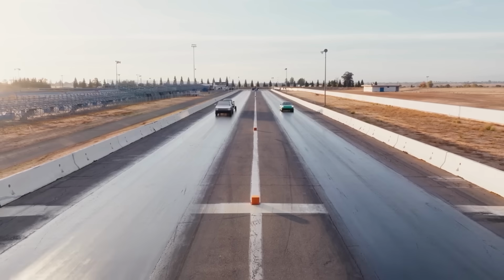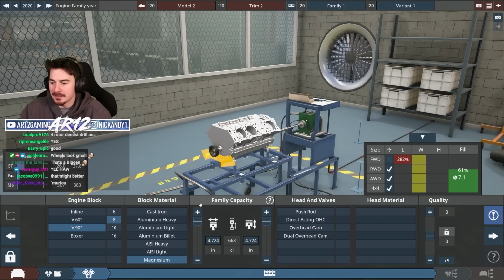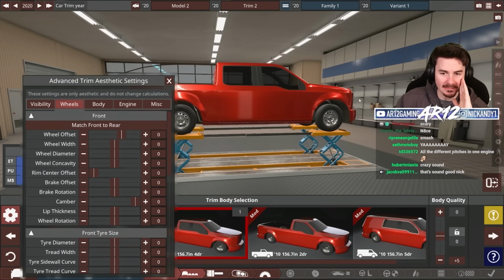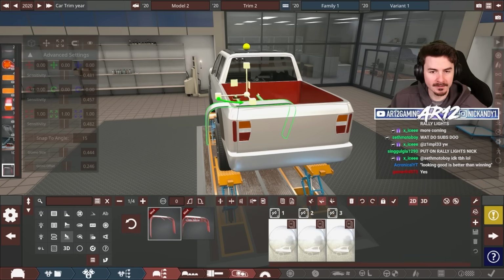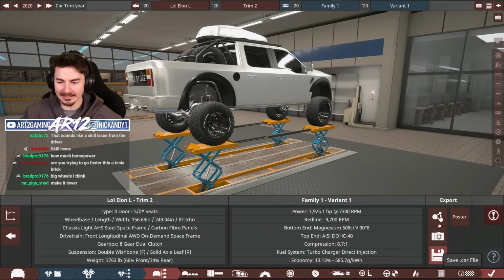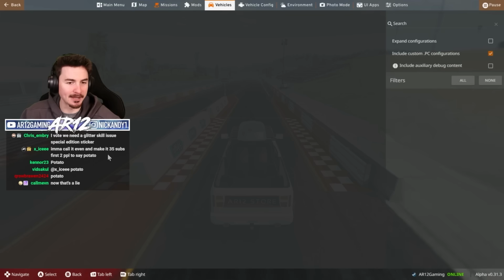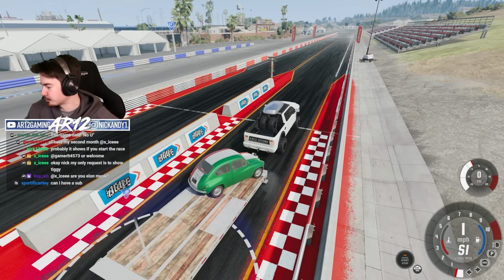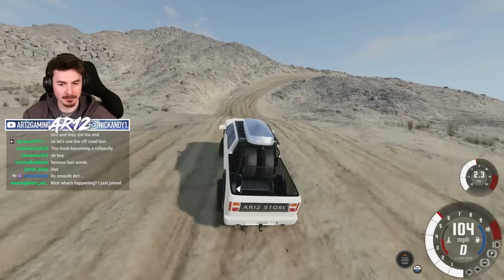Building a Car Better Than a Tesla Cybertruck in BeamNG?!?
The Tesla Cybertruck Drag Race vs a Porsche 911 got me thinking... Can we build a truck better than a Tesla Cybertruck? In BeamNG we build a 1900 Horsepower Pickup Truck and Tow a Race Car on the 1/4 Drag Strip!